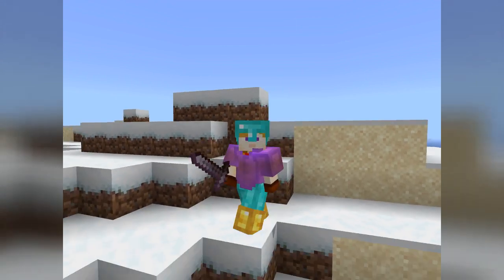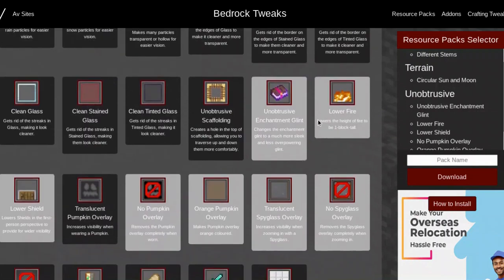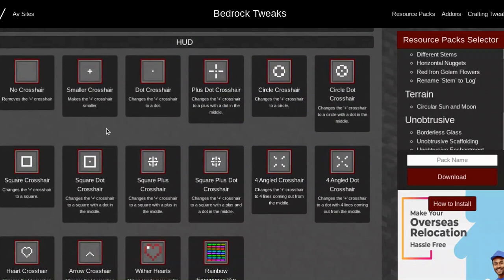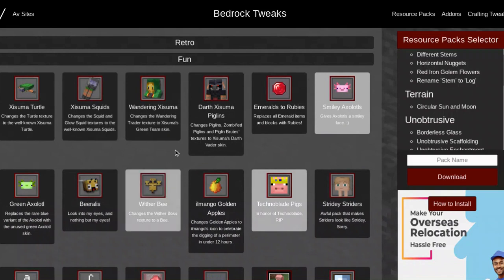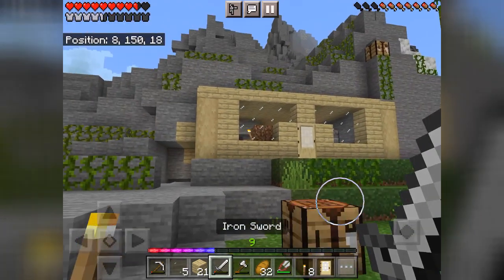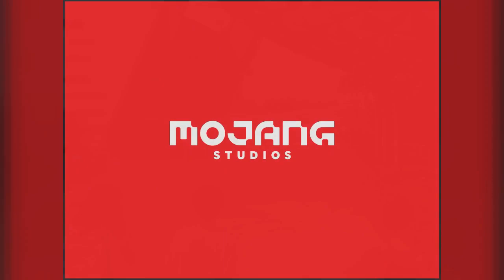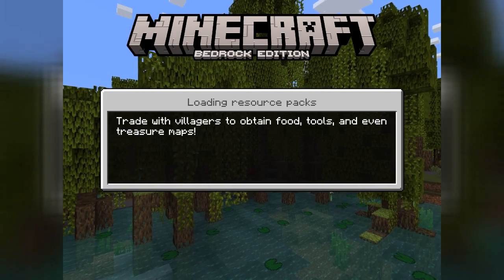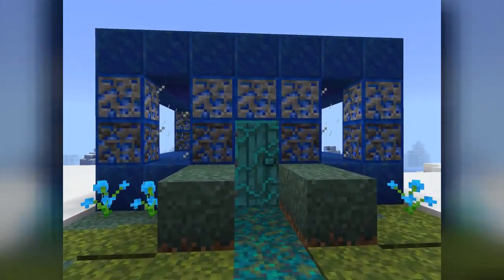Create a Minecraft Texture Pack in Minutes! - For Minecraft Bedrock/MCPE 1.19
In this video, I'll explain how to create a custom texture pack for Minecraft Bedrock in only a couple minutes!

00:00 Introduction
00:10 Background/How I Discovered This Website
00:48 bedrocktweaks.net
03:19 Testing in Onionfist SMP
03:53 Installing Texture Packs for MCPE (iOS)
04:53 Creative Testing
05:59 Textured House
06:23 Outro

Music used in this video:
Goat by Wayne Jones
Outro music by me, it's a snippet from a song that's going to be released sometime in the next month or two!

Comment Burgie!! if you read all the way down here for a chance to be featured in my next video.